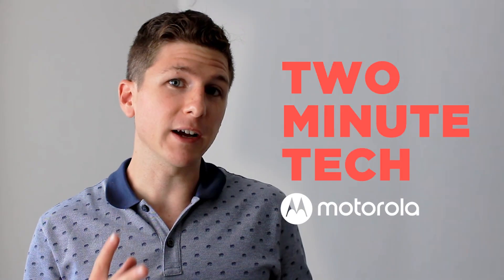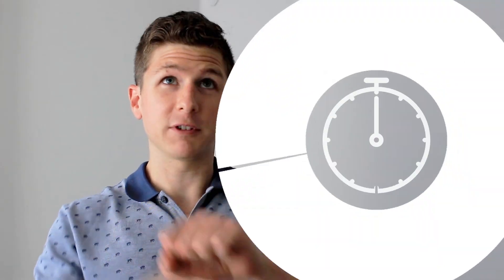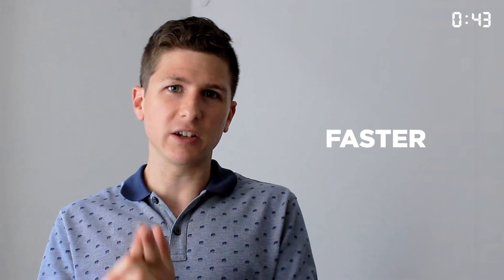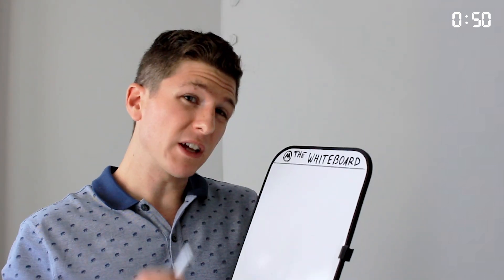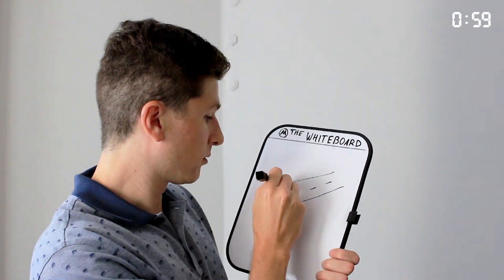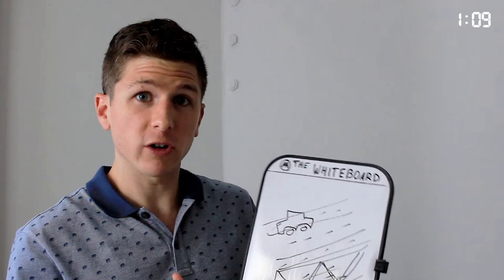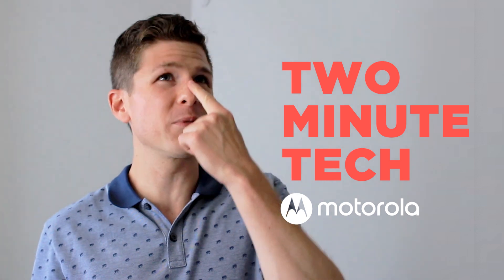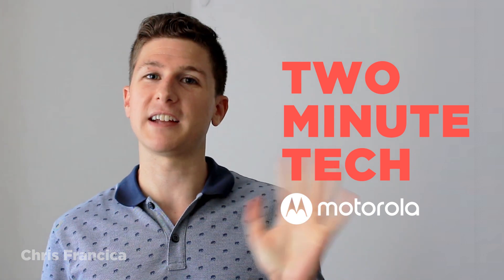Two Minute Tech - Talking 5G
Start the clock ⏰ it's Two Minute Tech! Learn the basics (and not so basics) of 5G in just 2 minutes during this episode of our new series.